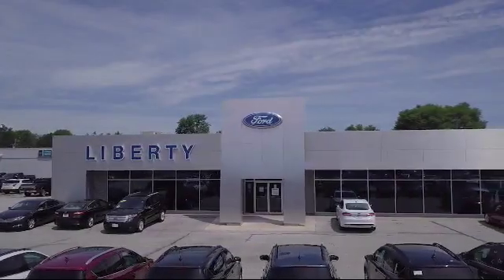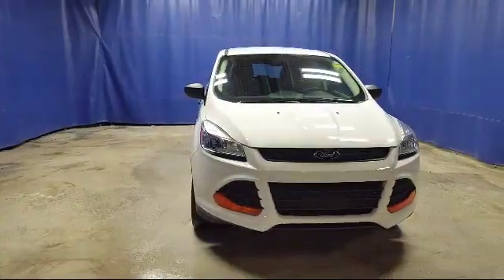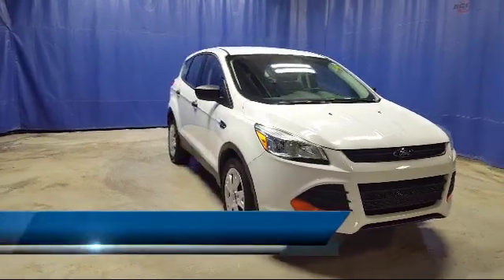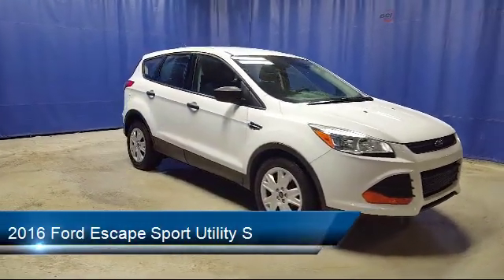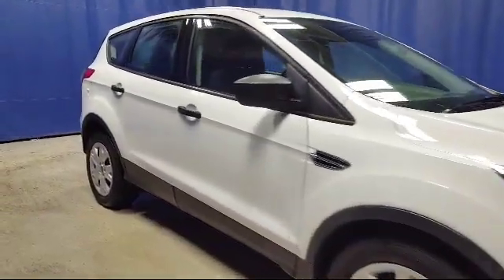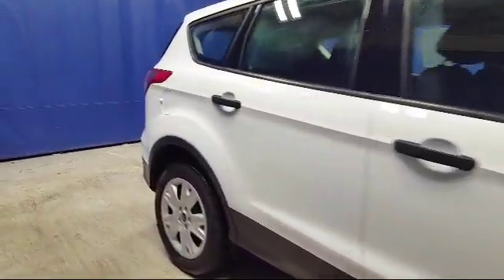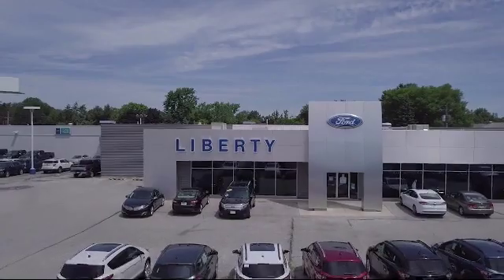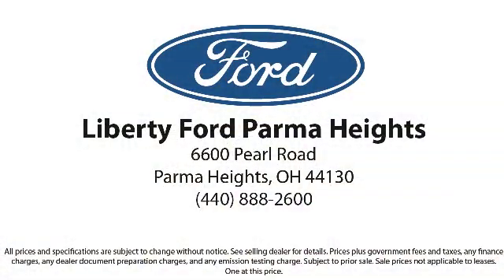2016 Ford Escape Sport Utility S Parma Cleveland Strongsville Akron Berea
2016 Ford Escape Sport Utility S Stock Number: PB2354 Vin:1FMCU0F71GUB53460.